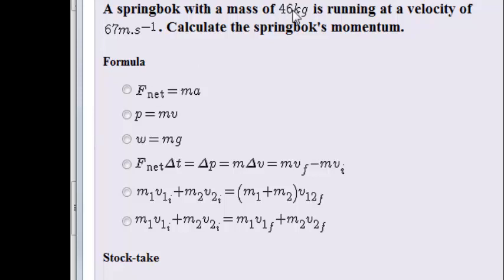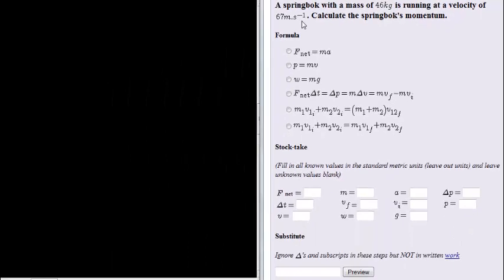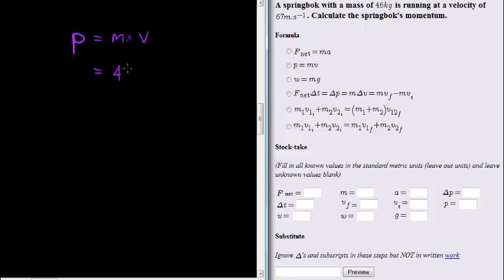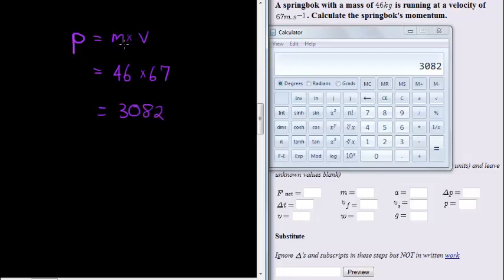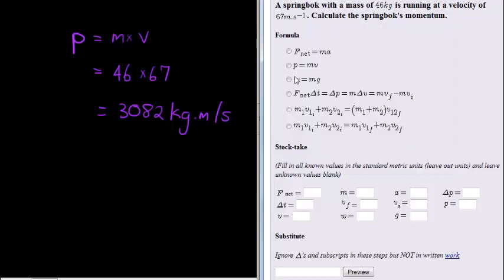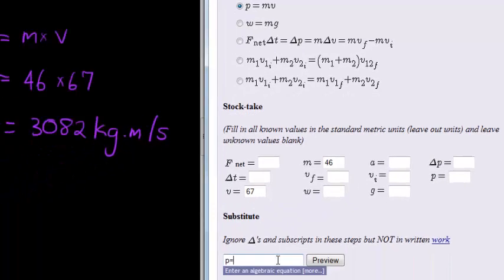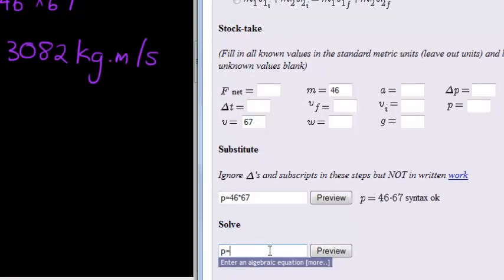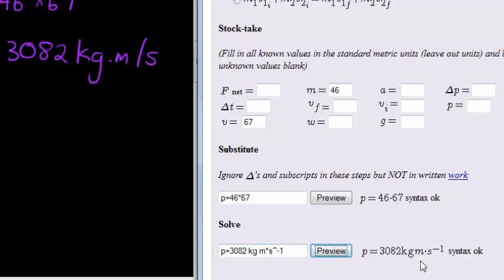Momentum Example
Example calculating momentum